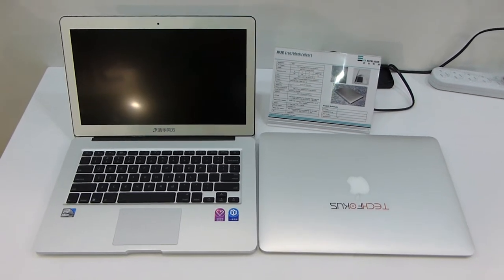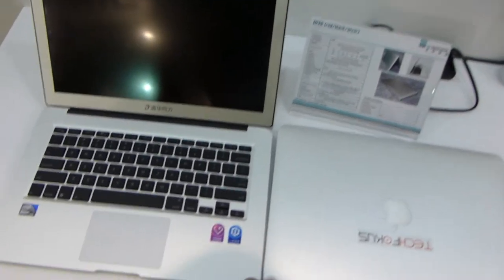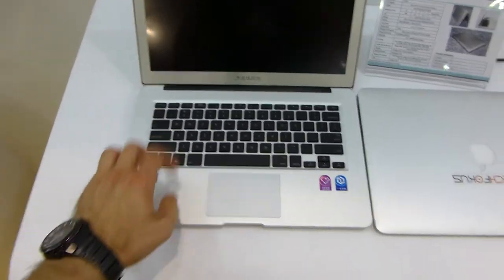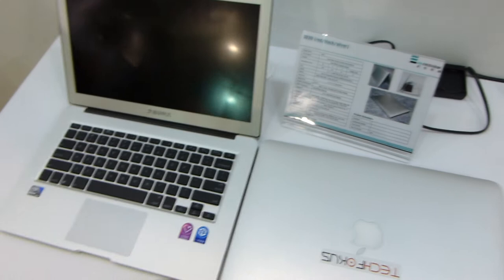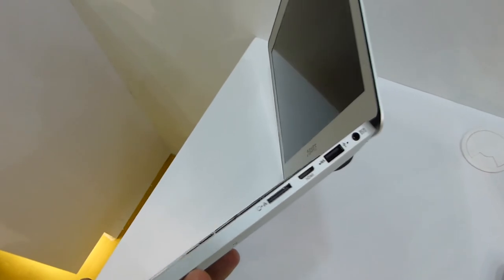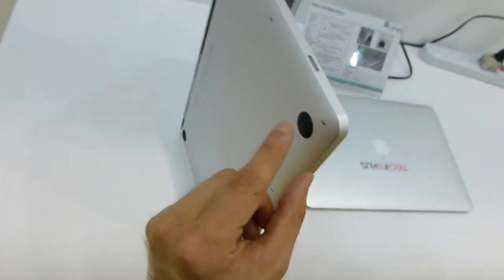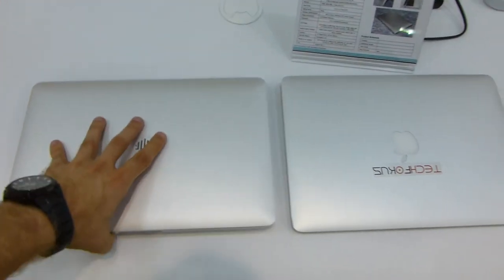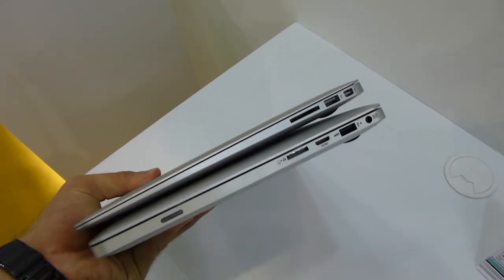EA Exelsior ID3D Macbook Pro Fake Hands On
- EA Exelsior Notebook with Macbook Pro Design and Intel Atom Chip in a short Hands on at the computex and macbook air comparison.